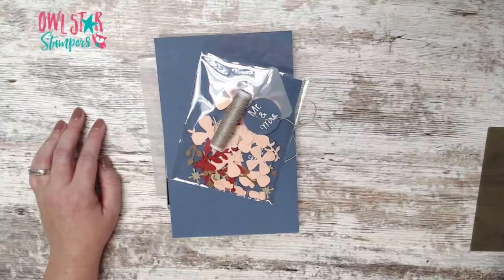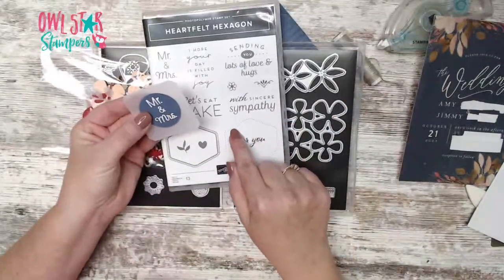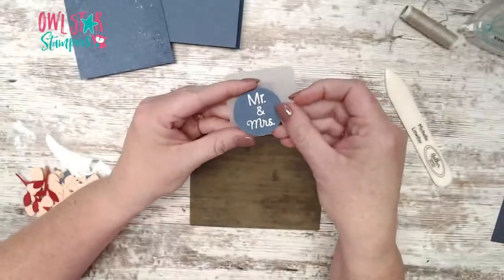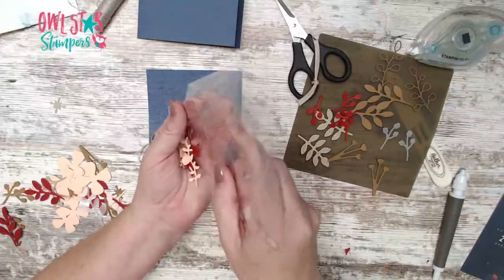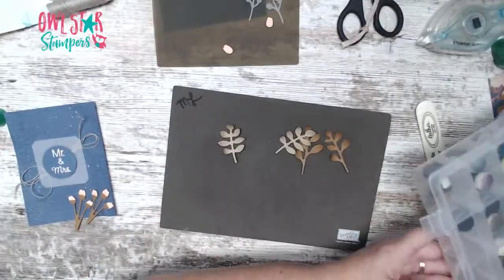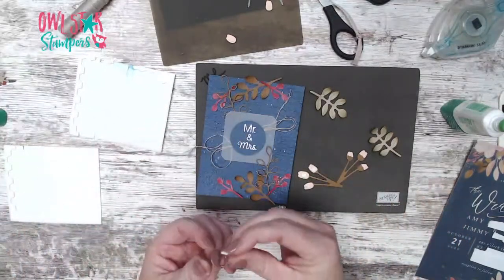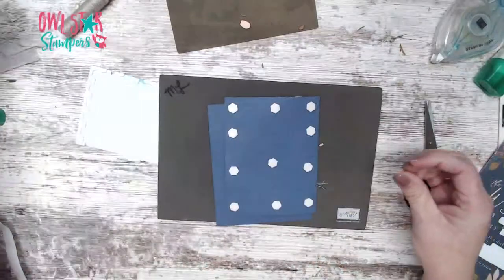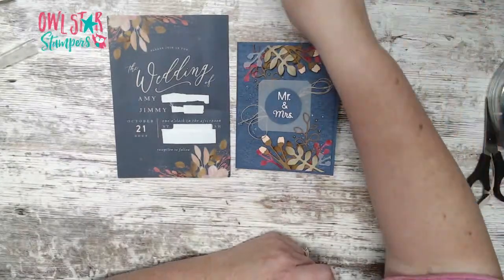Making a Stampin' Up! Wedding Card to Match the Invitation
In this video I make a special wedding card with Stampin' Up Products to match the invitation!

I usually make sweet and simple cards but some occasions call for something a bit more advanced. I also share my strategy as I create this card to give you ideas if you want to tackle your own more complex design and layout someday.